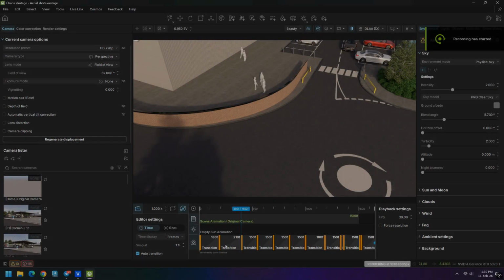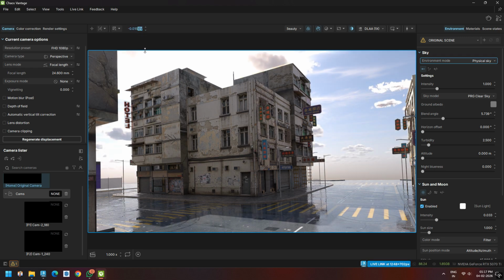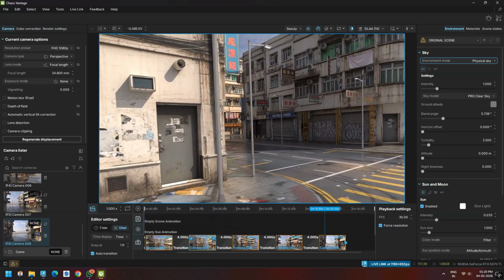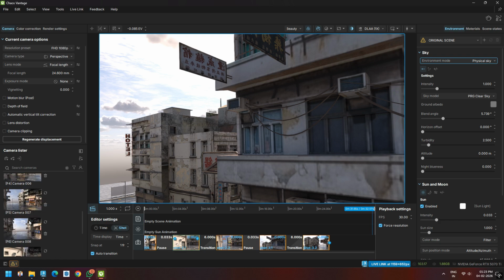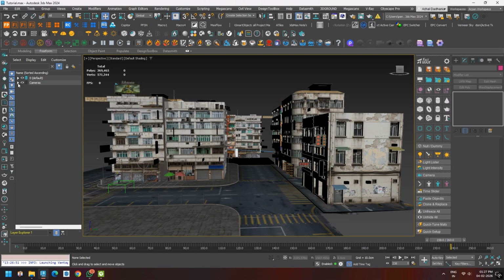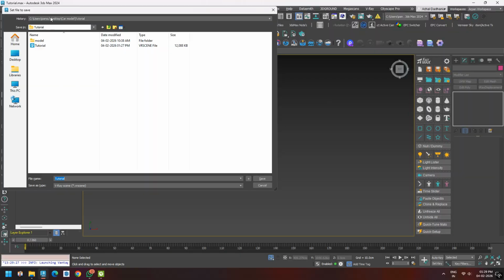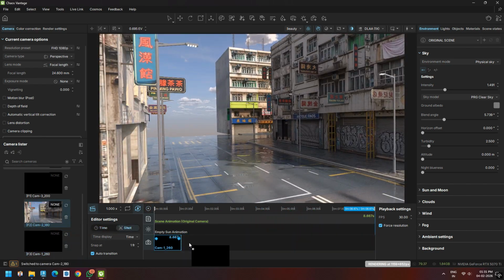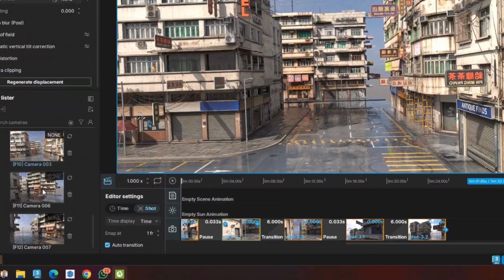Import animated camera to Chaos Vantage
In this tutorial, I demonstrate the common issues you may face when working with camera animation in Chaos Vantage, and how to solve them efficiently.

I walk through the complete workflow of importing an animated camera from 3ds Max into Chaos Vantage.

🔹 Topics covered:
• Common camera animation issues in Chaos Vantage
• Exporting animated cameras from 3ds Max
• Importing cameras correctly into Chaos Vantage
• Fixing animation alignment and timing problems

This tutorial is perfect for archviz artists, 3D designers, and anyone using 3ds Max with Chaos Vantage for animation rendering.